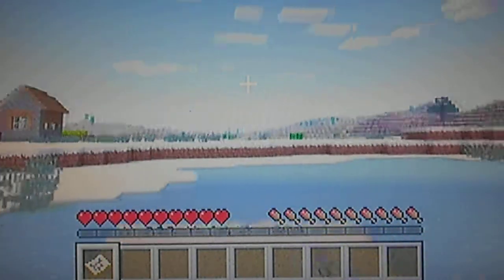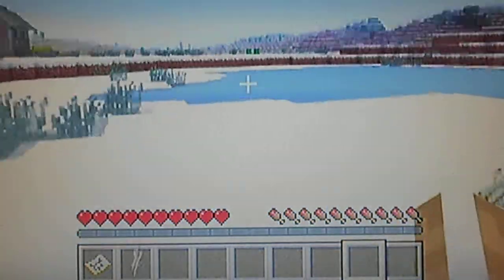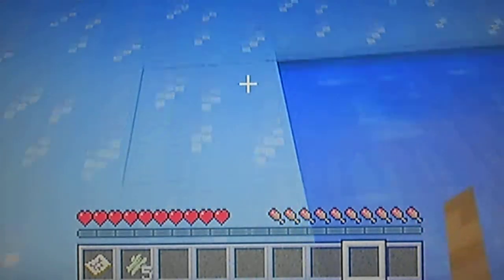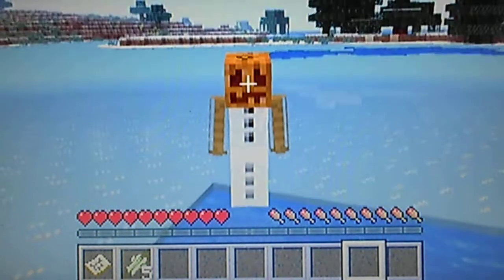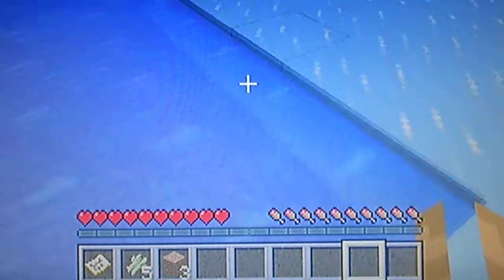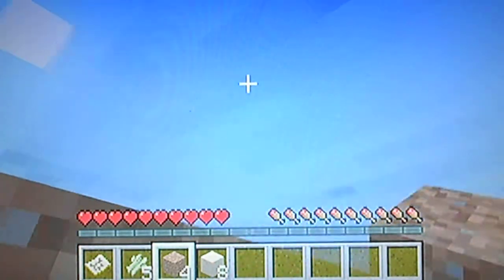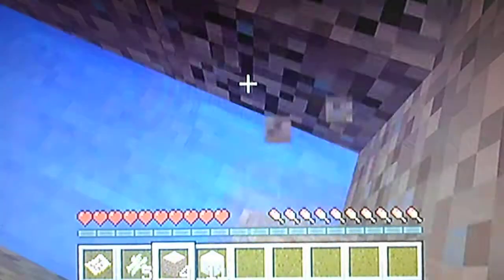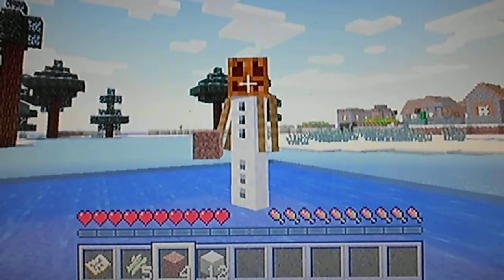Minecraft-Weird glitch in ocean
I don't know what to say?This glitch was pretty weird and scary.Whenever I tried to enter the glitch I would be walking on water.And sometimes I would be hit randomly.Anyways hope you enjoyed the video.Leave a like if you did!